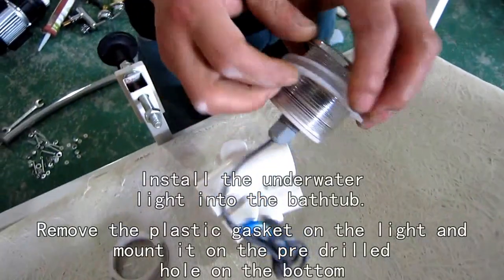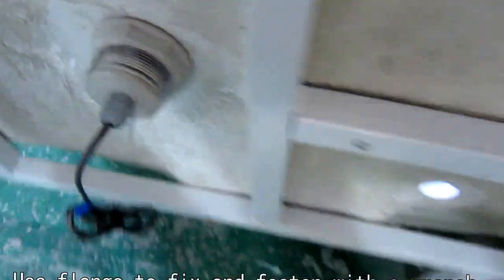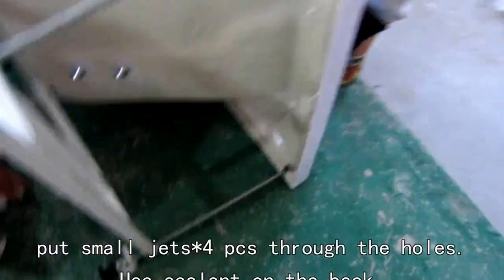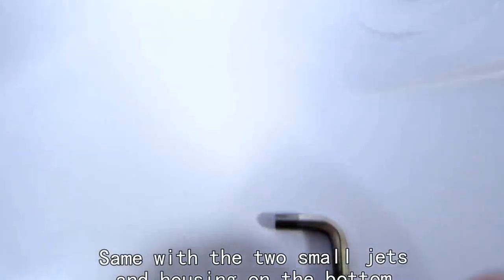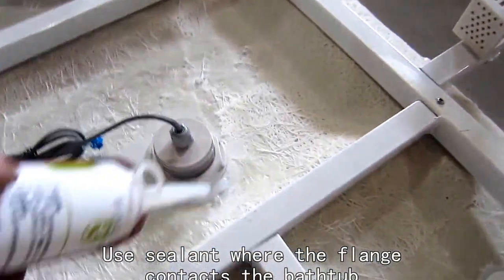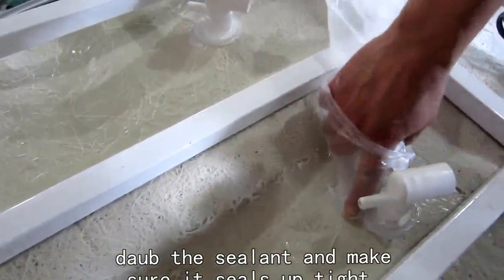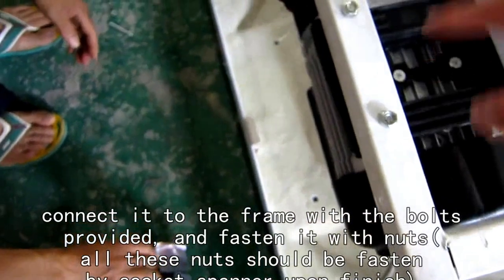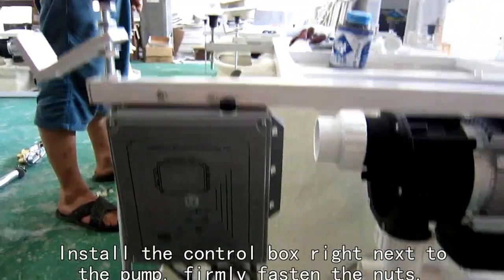How to Install flat packing bathtubs(dismantled Bathtub)-Part C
flat packing bathtubs(dismantled Bathtub) nearly triples the quantities in the container loading of these of standard packing.

Dealers maximize the profits by ordering flat packed bathtubs and with these installation videos,  you will see how easy to install these bathtubs.